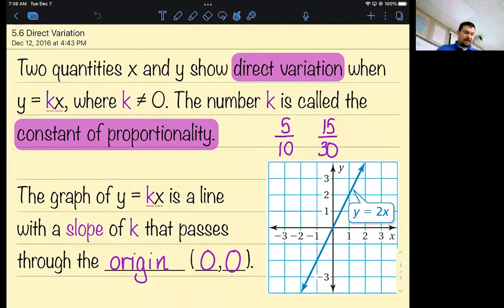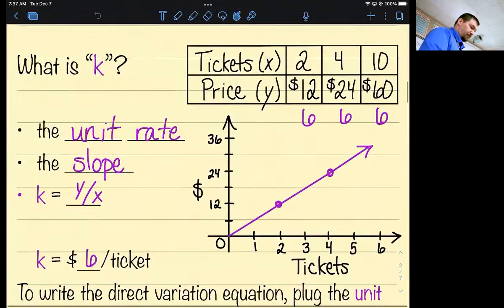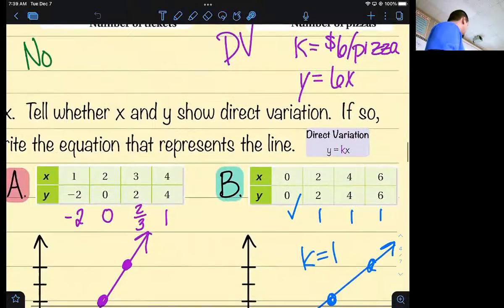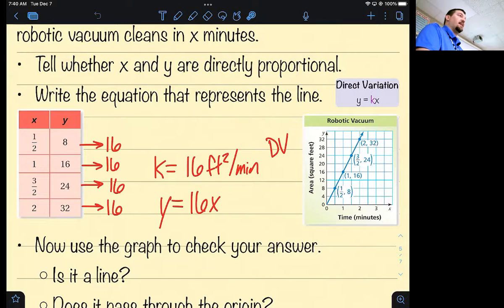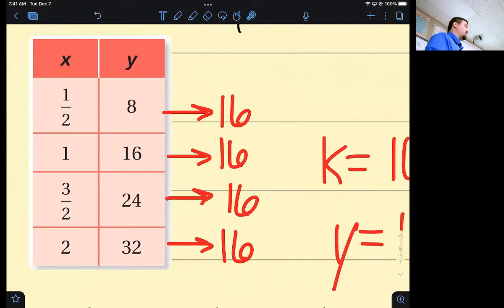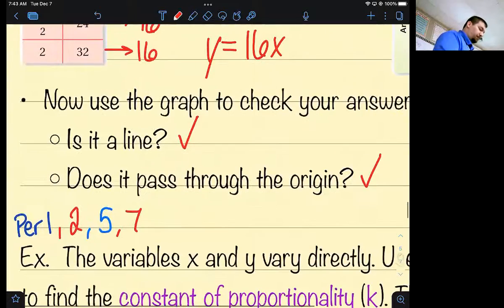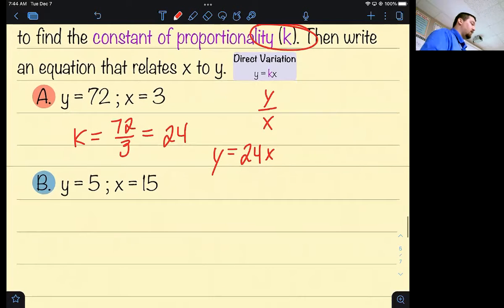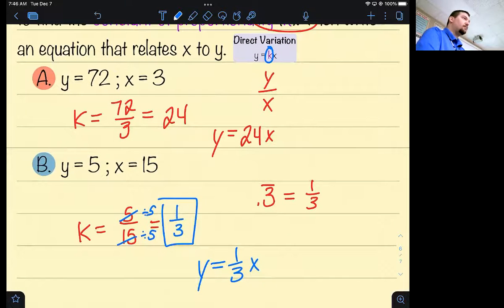5.6 Direct Variation (Part II)